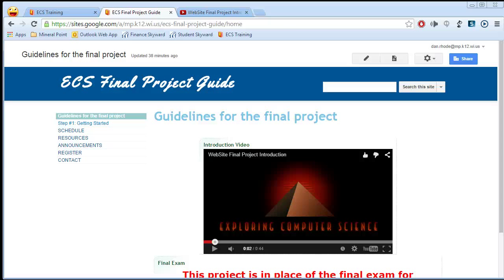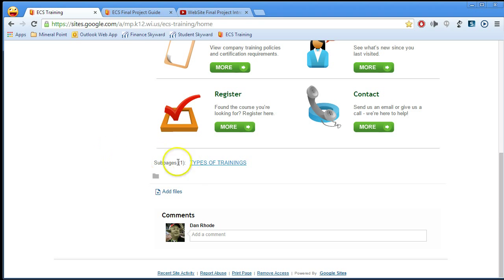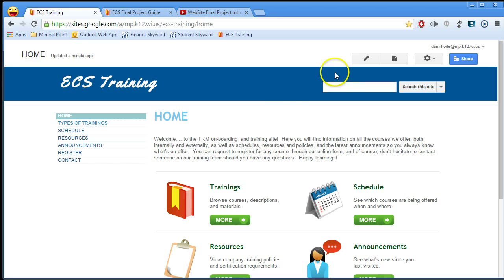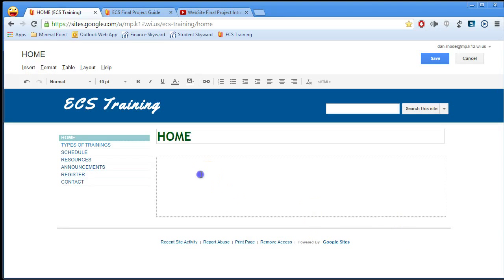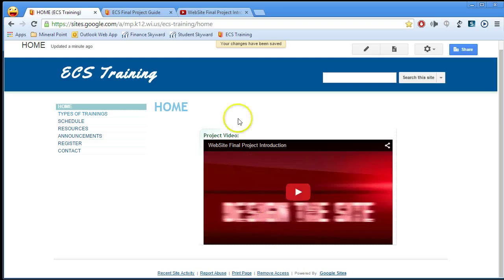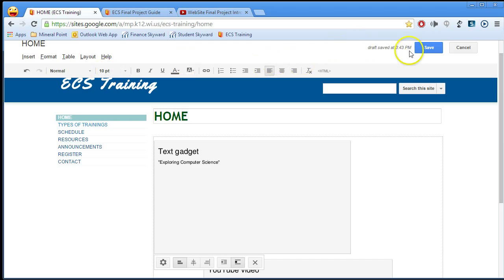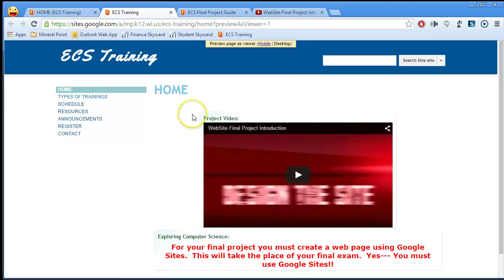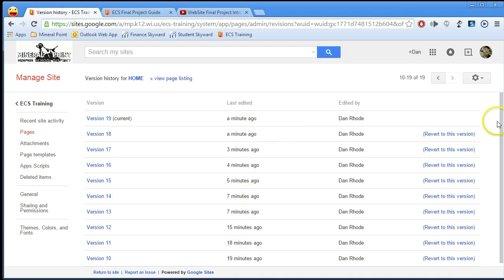Google Sites Editing the template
Exploring Computer Science final exam project.  Using Google Sites to edit the template for your website.